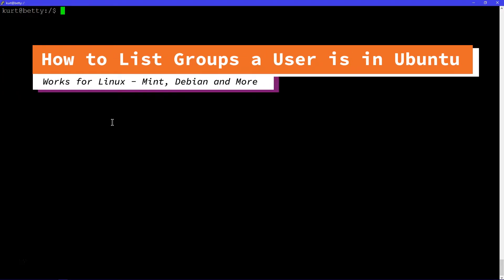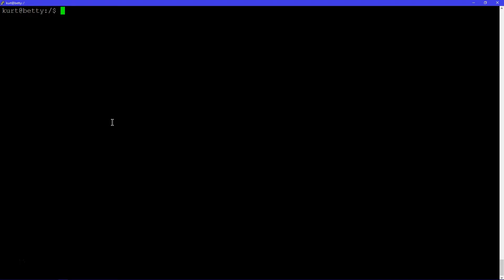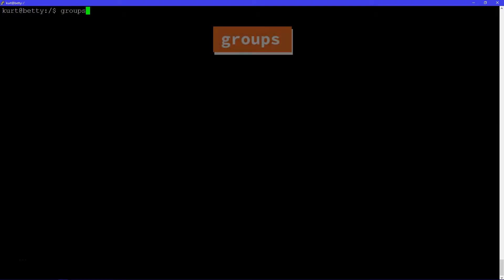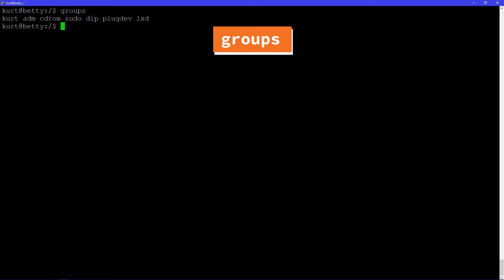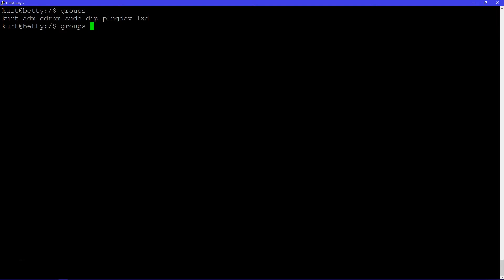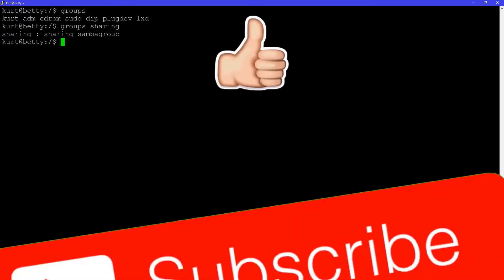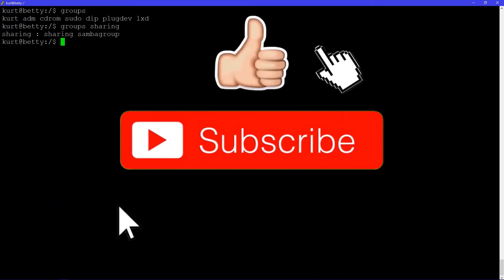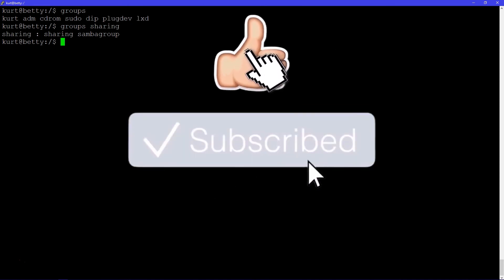How to Get the Groups a User Belongs to in Ubuntu - Linux, Debian, Red Hat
Technology tutorial, simple and quick video that walks you through step-by-step How to Get the Groups a User Belongs to in Ubuntu - Linux, Debian, Red Hat